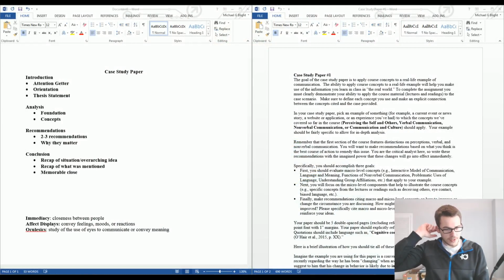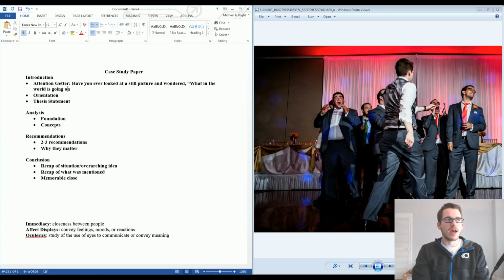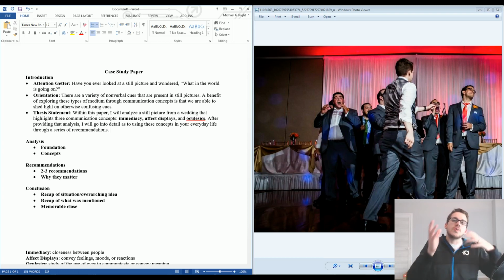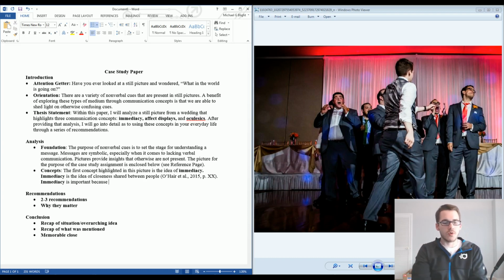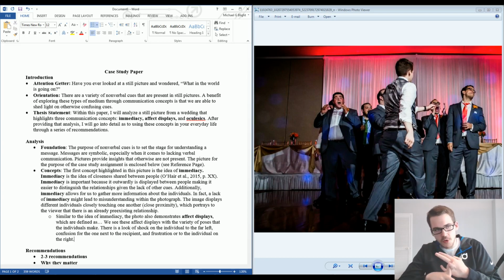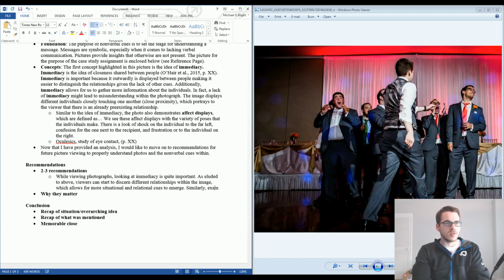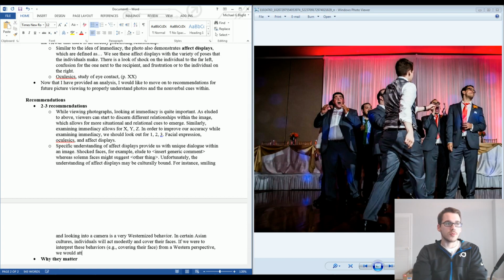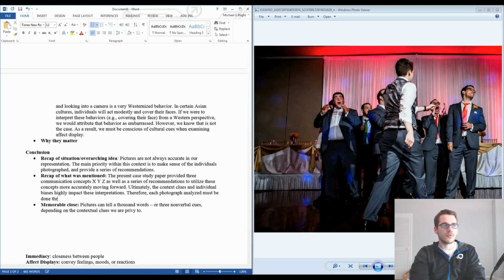CMN101: Case Study